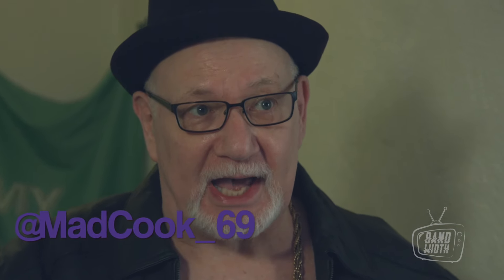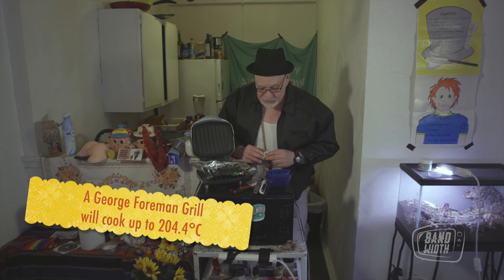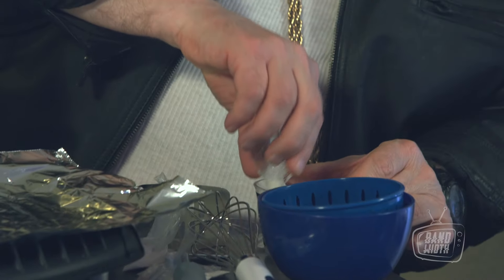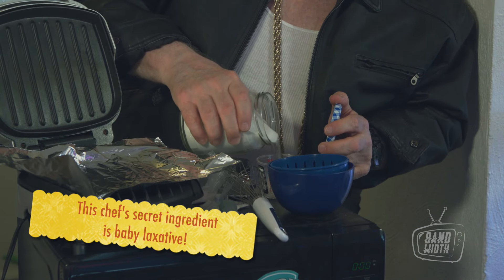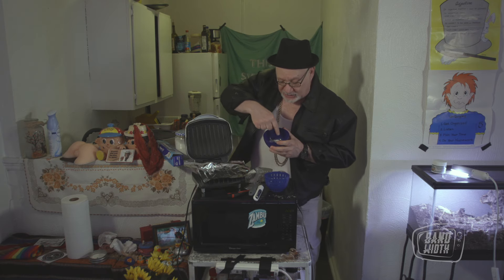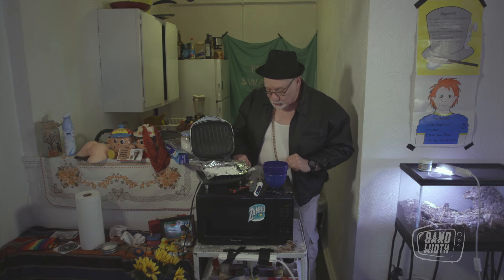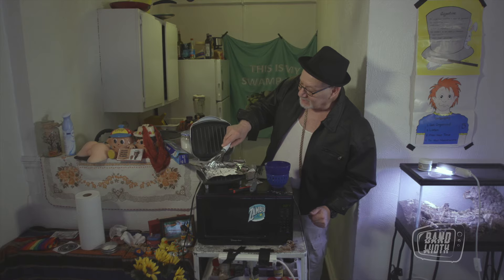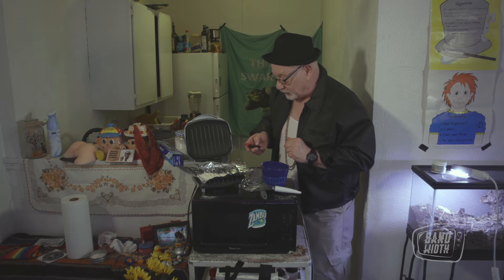Cooking Crack with Cliff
Eat your heart out Bon Appétit Magazine! Cliff is cookin' now whether you like it or not & food is the last thing we're testing.

Thanks to George Foreman for the cooking tips!